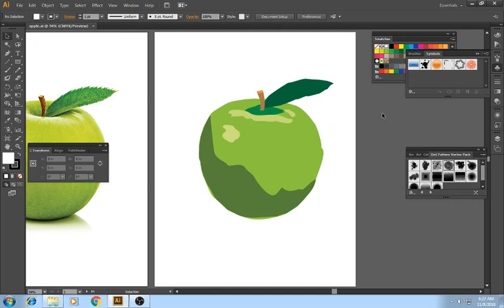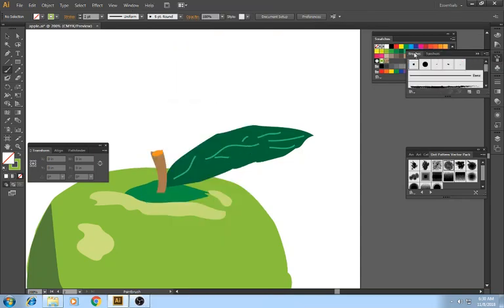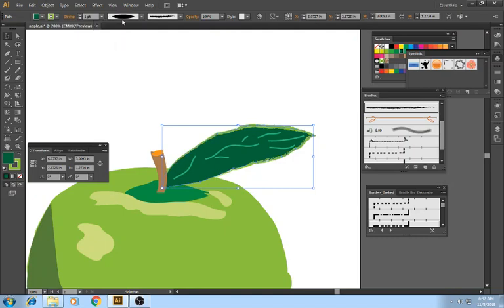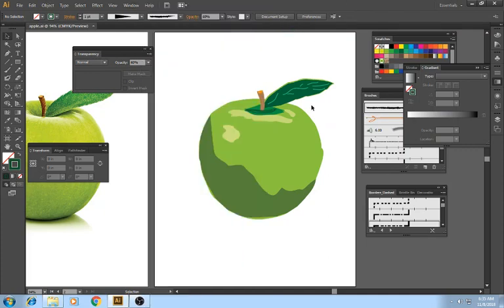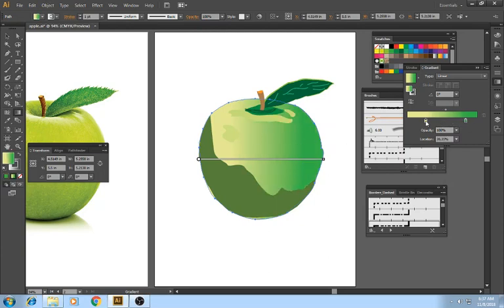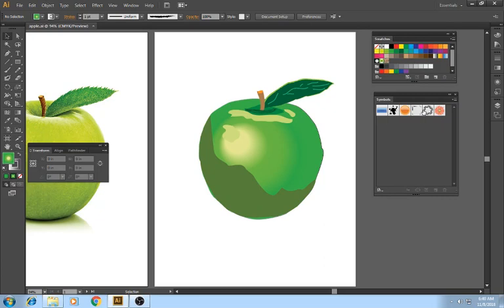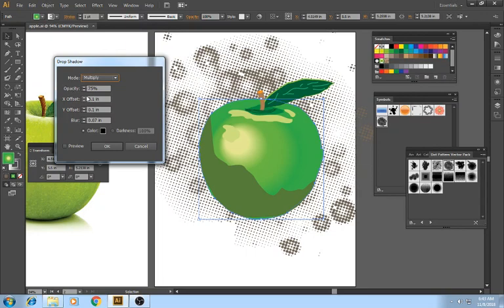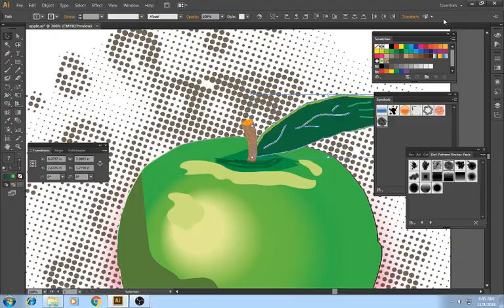illustrating apple part 2